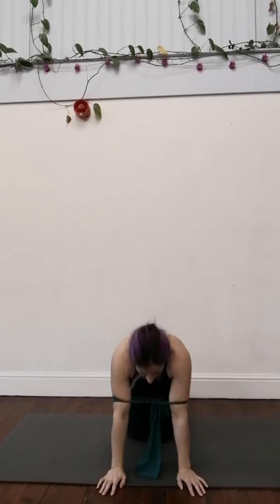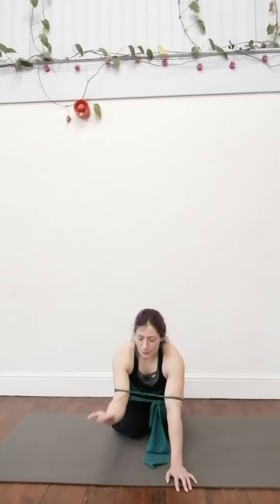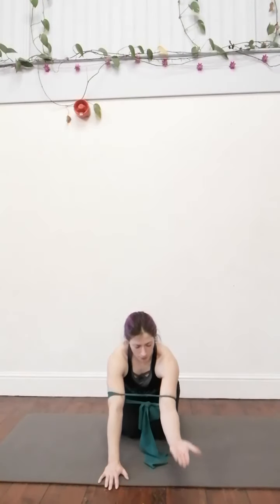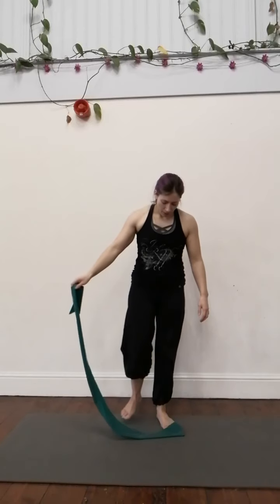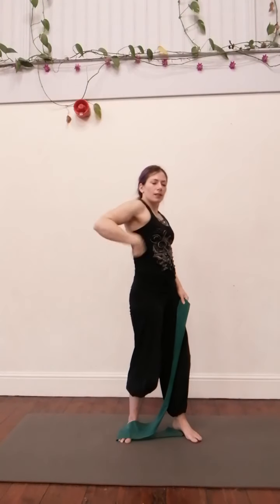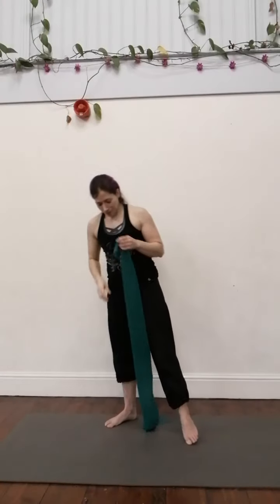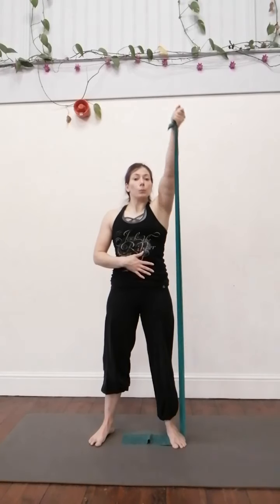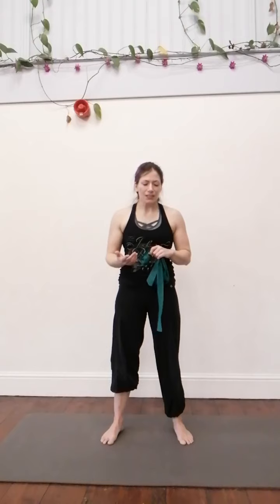Healthy shoulders, part 2.